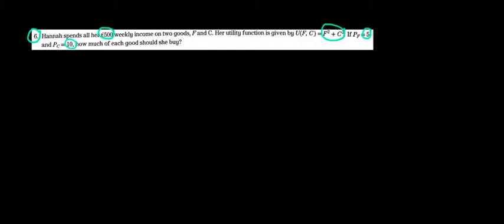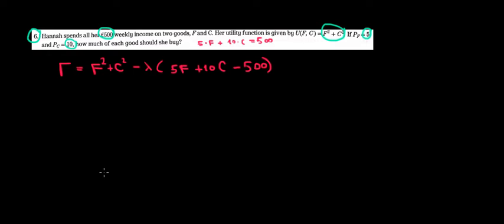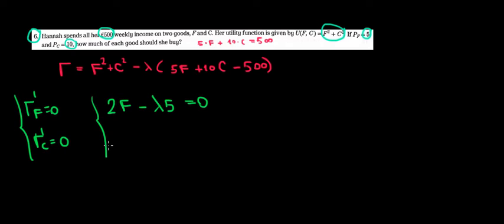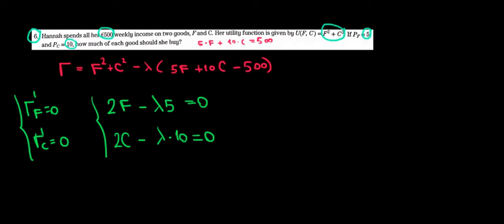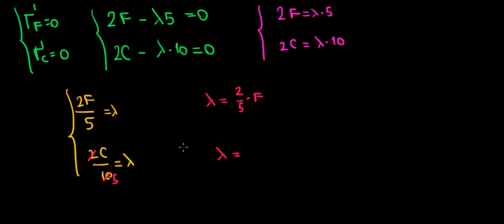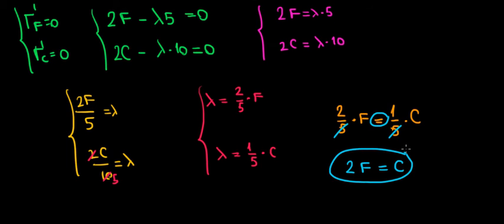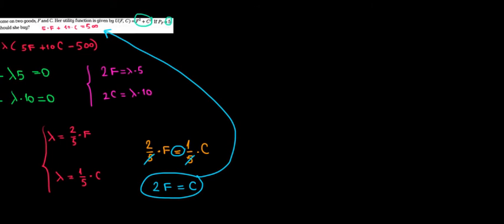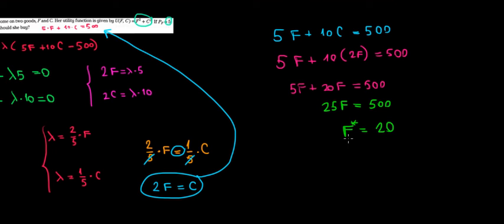MICROECONOMICS I Maximize Utility With Lagrange I Example 2